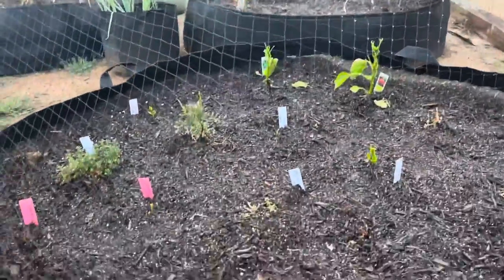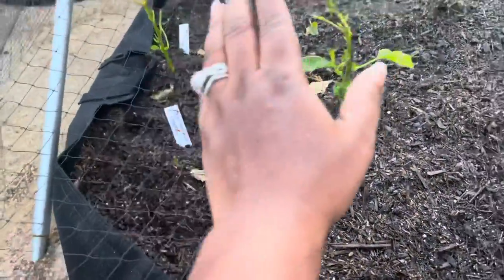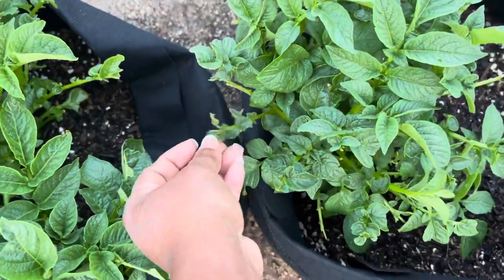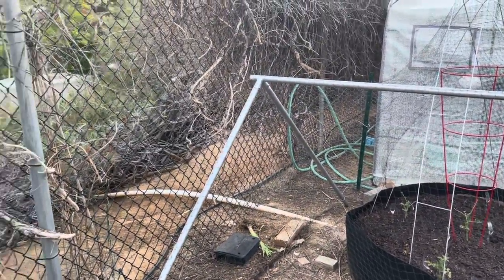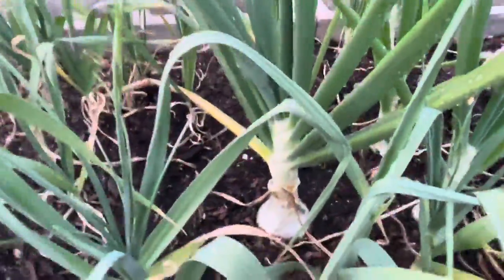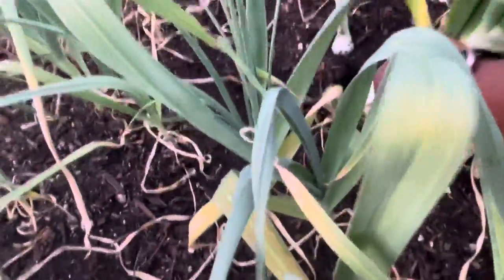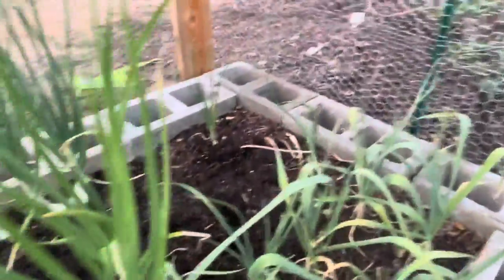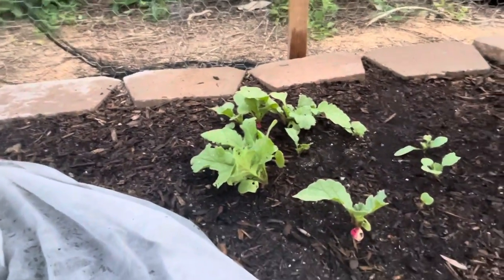The Good, The Bad & the Ugly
Garden pest
Rabbits on the garden
Small space gardening
New back yard garden
Grow bag garden
Pest control in the garden